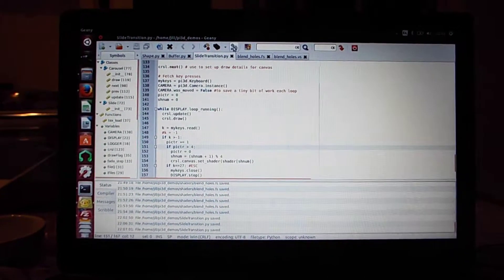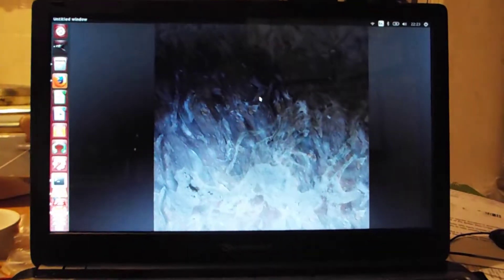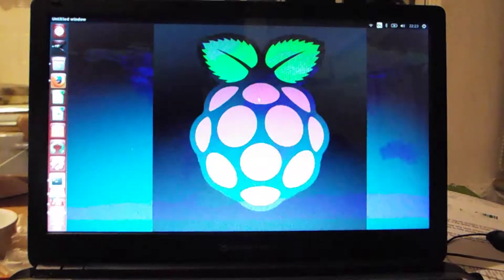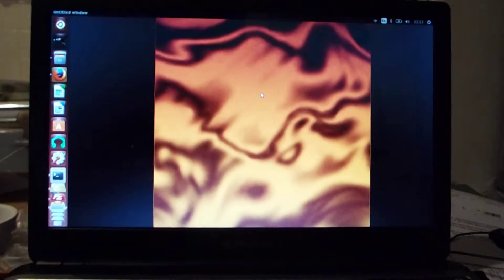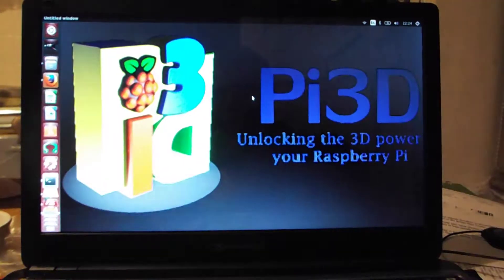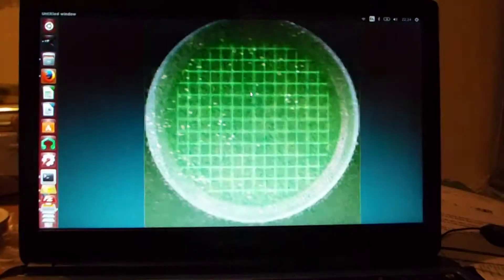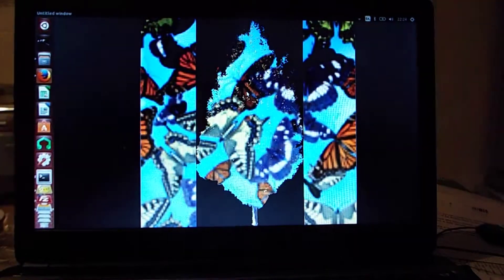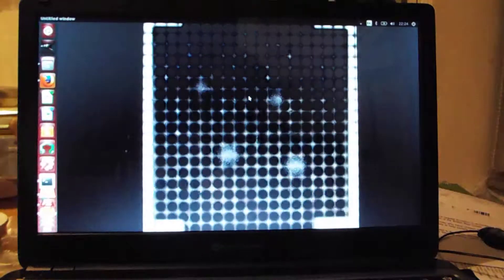pi3d slide transition shaders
some fancy transitions